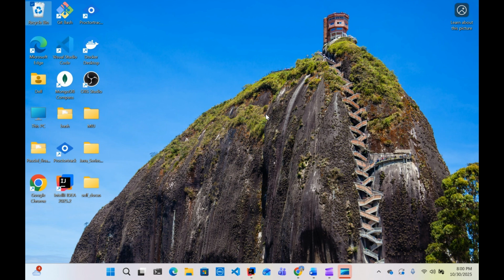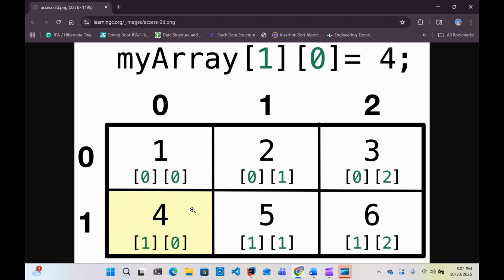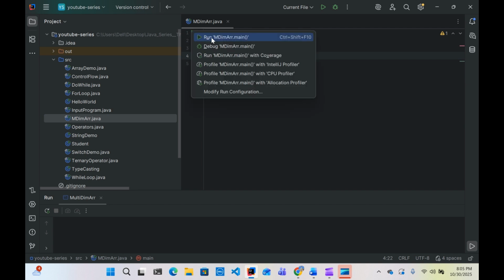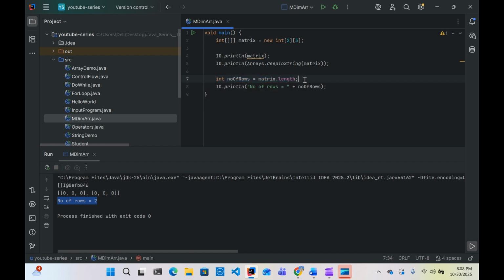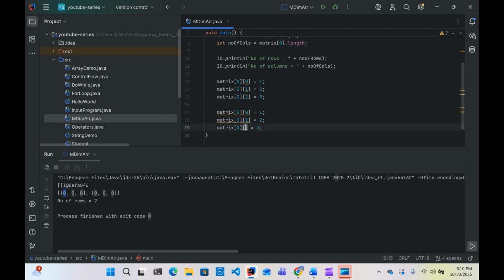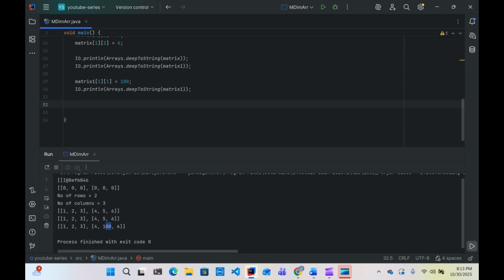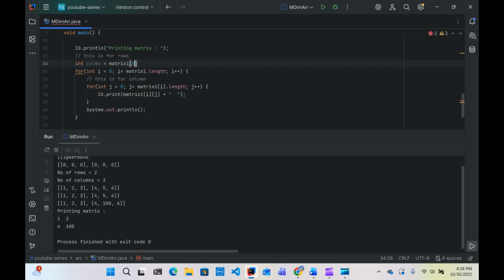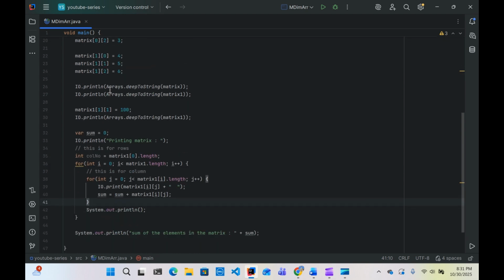2D Array in Java for Beginners | Matrix in Java Explained with Examples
Learn everything about 2D Arrays (Matrices) in Java in this beginner-friendly tutorial!
In this video, we’ll explore how to declare, initialize, access, and iterate through a 2D array in Java.
You’ll also learn how to perform common matrix operations like finding the sum, transpose, and more — all explained step by step with clear examples.

📘 Topics Covered:

What is a 2D Array (Matrix)?
Declaring and Initializing 2D Arrays
Accessing and Updating Elements
Nested Loops for Matrix Traversal
Using Arrays.deepToString()
Real-life examples and common mistakes

🎥 This video is part of the Java for Beginners series — helping you master Java concepts one topic at a time!

Learn Java programming from the ground up! In this full Java tutorial, we’ll start with Java basics—variables, loops, and methods—then move into advanced Java concepts like OOP, collections, and more. Whether you’re a beginner or looking to level up your Java skills, this step-by-step guide will help you master core programming principles and build real-world applications.